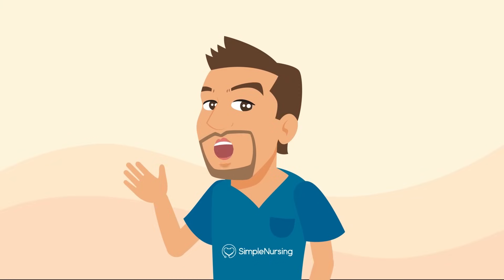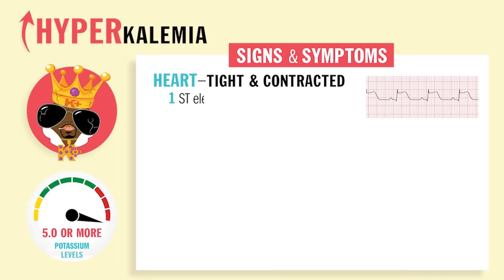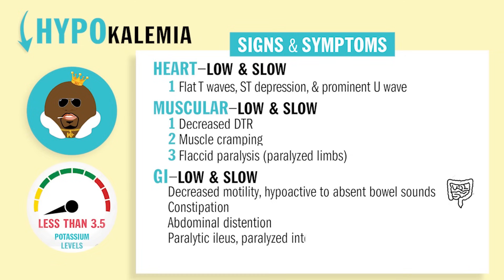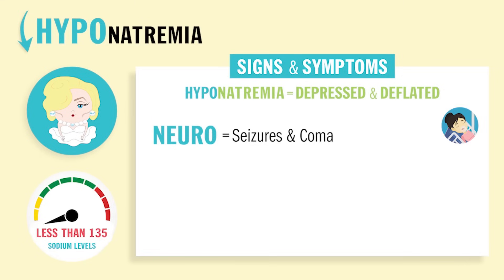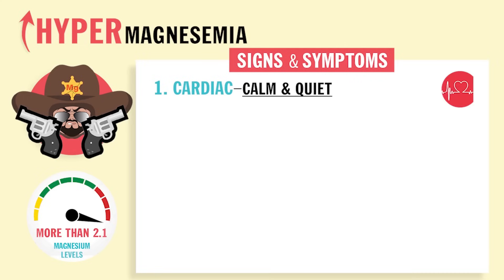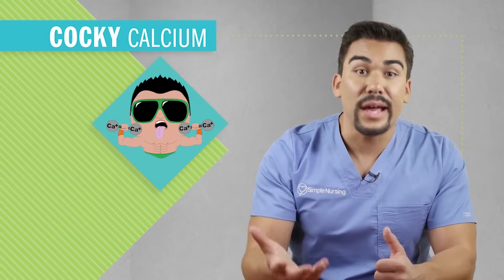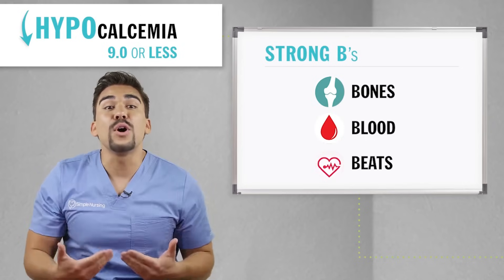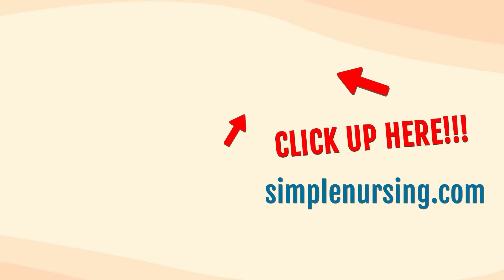Fluid and Electrolytes Easy Memorization Tricks for Nursing NCLEX RN & LPN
Fluid and electrolyte questions show up a lot on nursing exams and the NCLEX. Knowing these values, symptoms, and care steps can help you answer high-yield questions with confidence—and keep patients safe in real life.

What You’ll Learn:
- Easy memorization tricks for major electrolytes: potassium, sodium, calcium, magnesium, chloride, and phosphate
- Key signs and symptoms of high and low levels (hyper vs. hypo)
- Causes of imbalances and nursing interventions
- Quick tips for IV fluid regulation and patient education

With memory tricks and test-taking tips, this lesson will help you master fluid and electrolytes for exams and clinical practice! 🔗

Timestamps:
00:00 Introduction
00:26 Electrolyte Overview
01:17 Potassium – Hyperkalemia and Hypokalemia
03:52 Sodium – Hypernatremia and Hyponatremia
05:34 Chloride – Hyperchloremia and Hypochloremia
06:17 Magnesium – Hypermagnesemia and Hypomagnesemia
08:19 Calcium – Hypercalcemia and Hypocalcemia
10:04 Phosphate – Hyperphosphatemia and Hypophosphatemia
11:16 - Conclusion